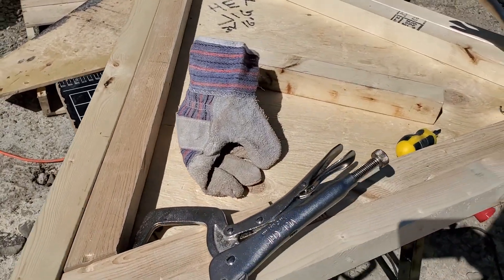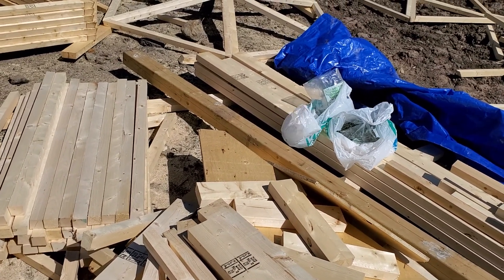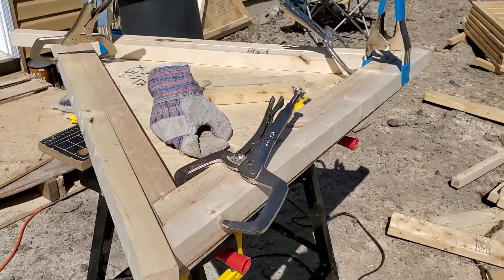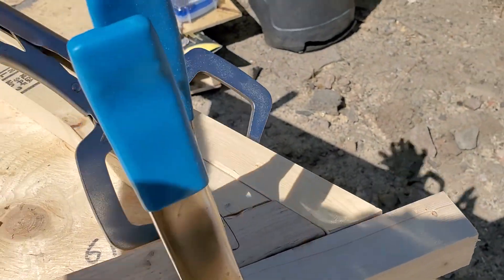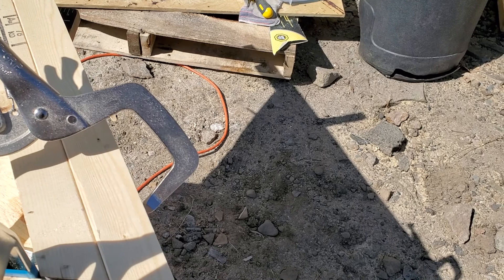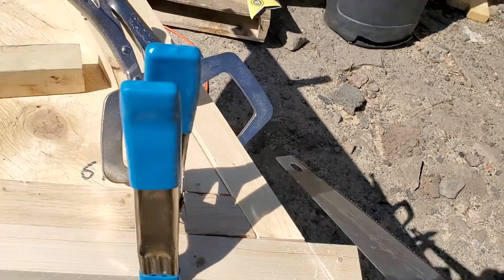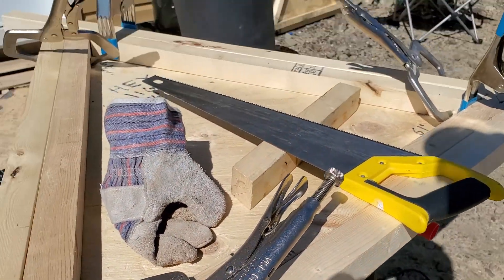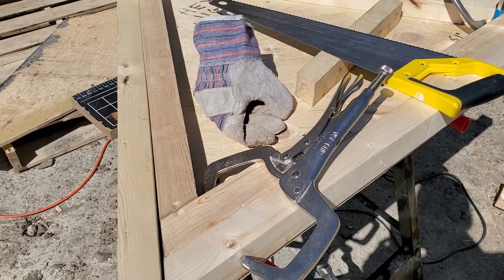GEODESIC DOME BEVELED FRAME JIG EXPLAINED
A walkthrough of my progress so far on my 16 foot geodesic dome shed,  and an overview of the jig and how I make the triangle sections.

Thanks to Paul Robinson and his wealth of knowledge.